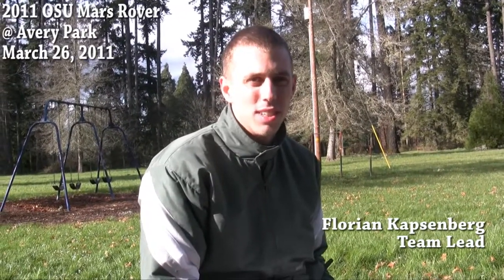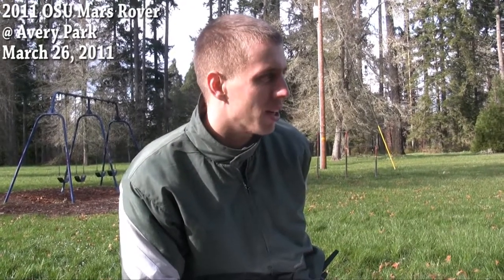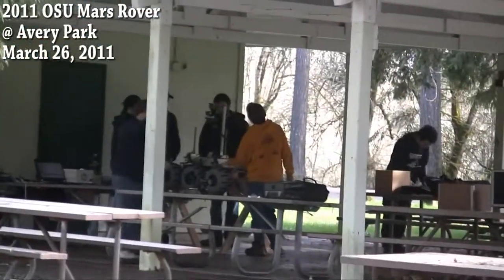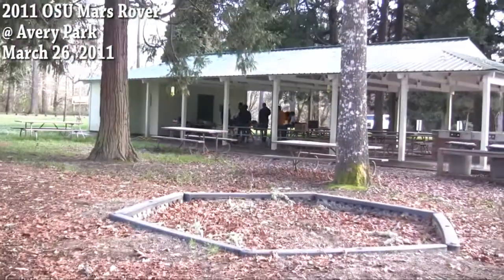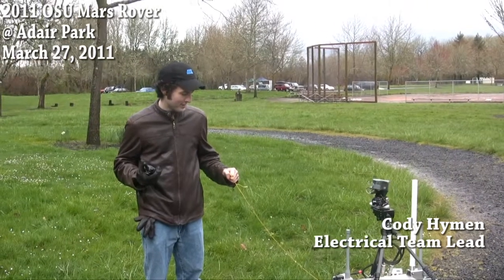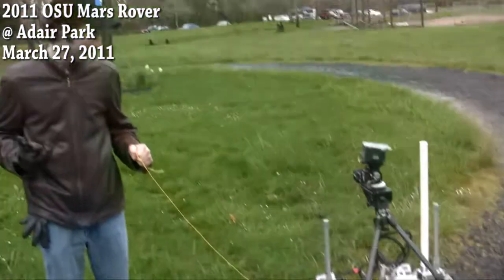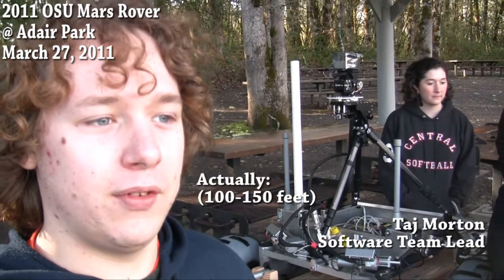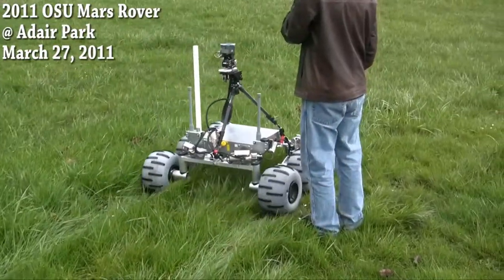Weekend 2011 OSU Mars Rover Field Test 3-26-2011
Video, interviews and results from the field testing of the 2011 OSU Mars Rover during the weekend of March 26-27, 2011.